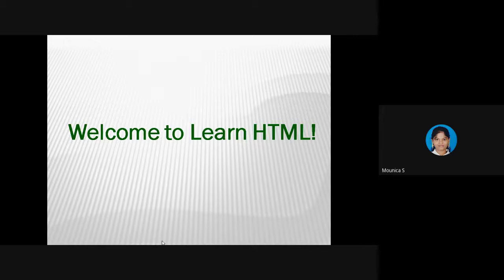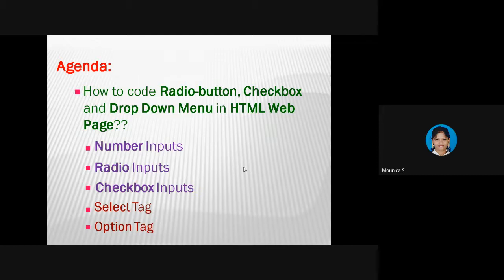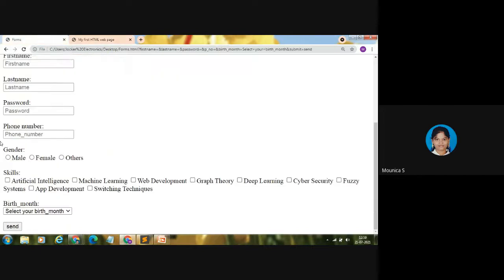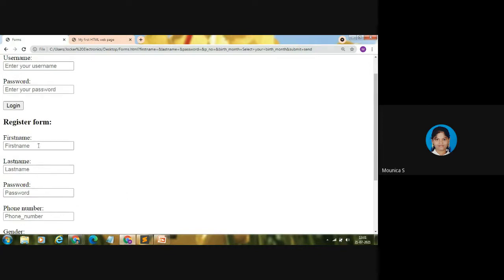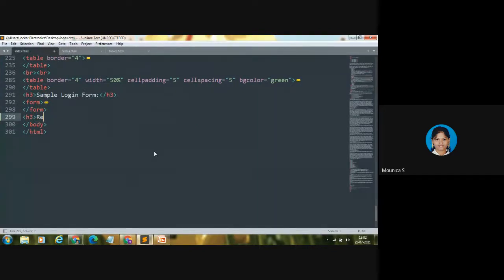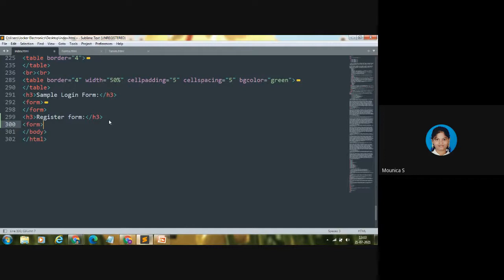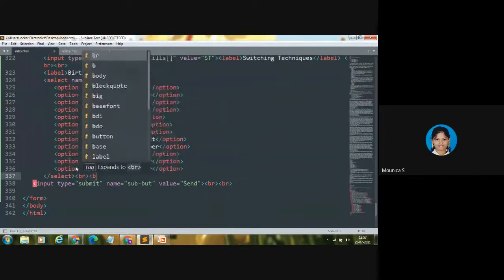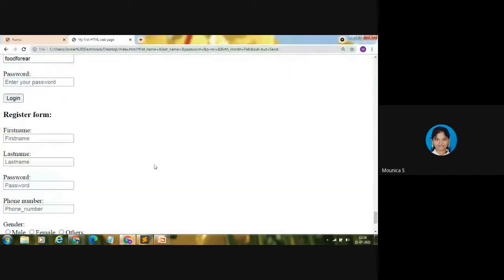Radio button, Checkbox & Drop down Menu in HTML | Number Inputs | Detailed HTML Course in English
Hello Friends! Welcome back to Learn HTML.
This video explains you that how to code Radio button, Checkbox and Drop down Menu in our HTML Web Page.
In this video, you can learn inputs like Number Inputs, Radio Inputs and Checkbox Inputs and tags like Select Tag and Option Tag.
Here we will be coding a simple HTML form which includes Radio button, Checkbox and Drop down Menu.
Hope this video will be useful to you. Enjoy learning.

Share this playlist to your friends and relatives those who are interested in learning HTML and those who are interested to become a web developer.

Congrats in Advance to become a Web Developer!